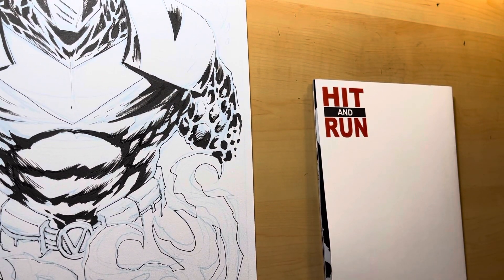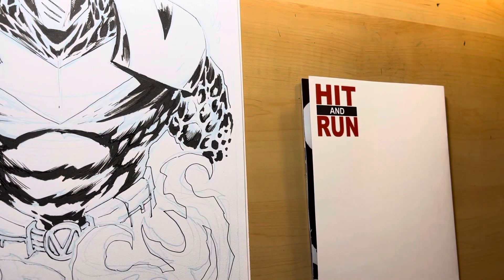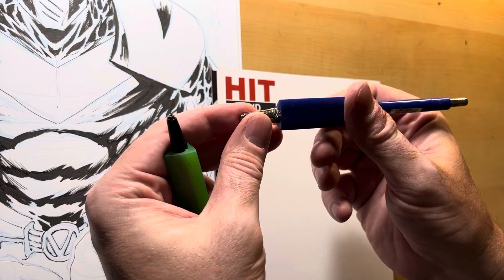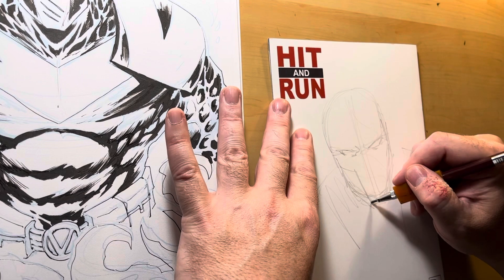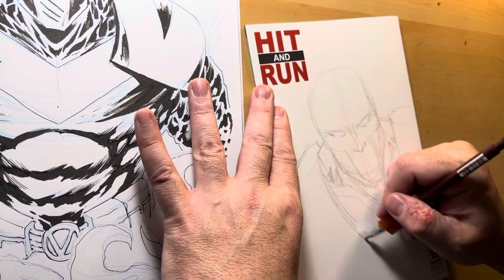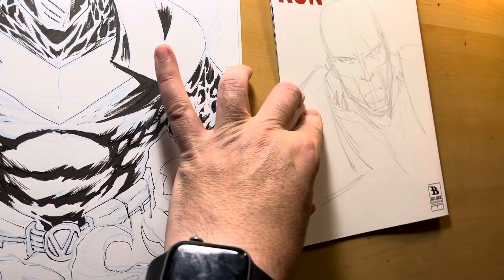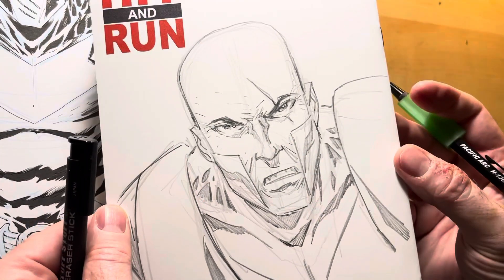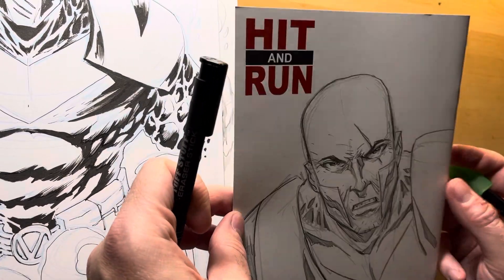Sketch covers!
Dylan Distraction Andrews drawing comics for you! INKITUP! Back to the drawing board!